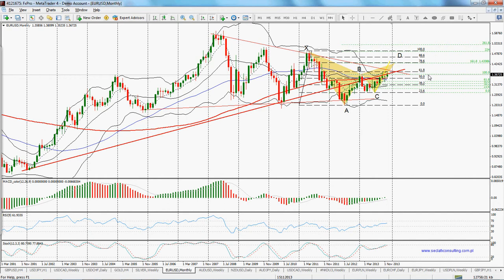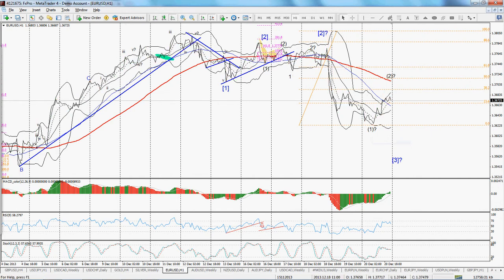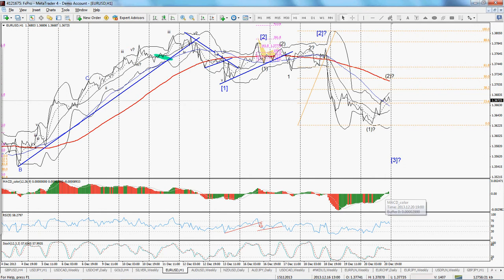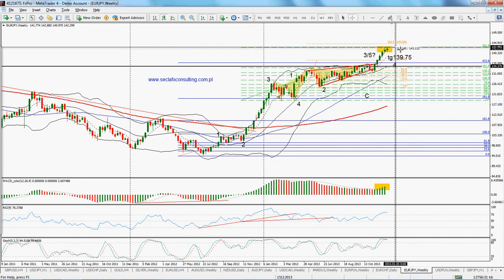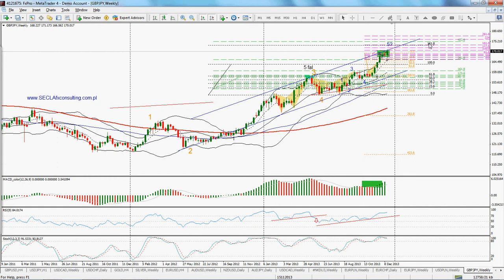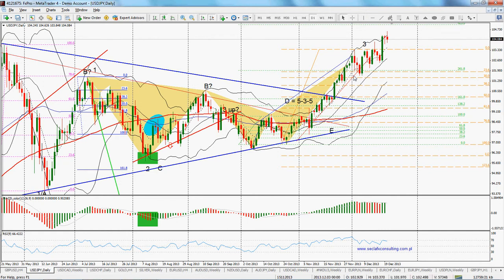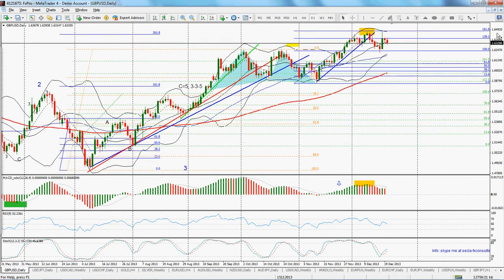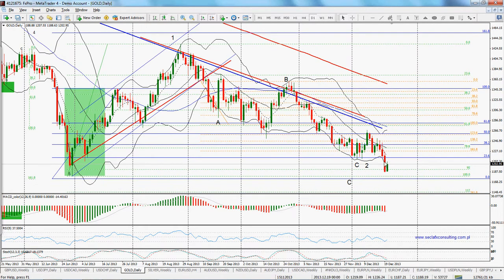Forex Weekly Analysis 22.12.2013 (EN)